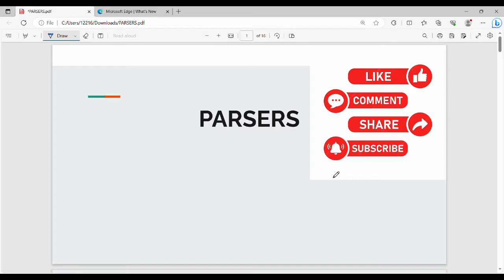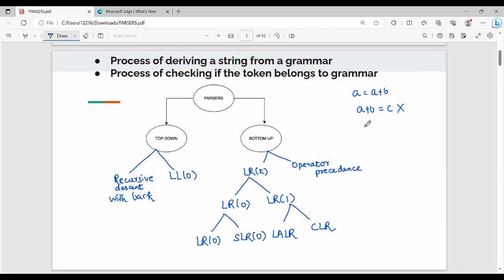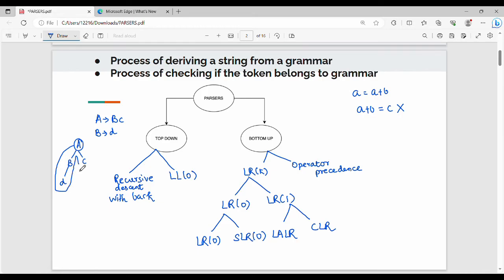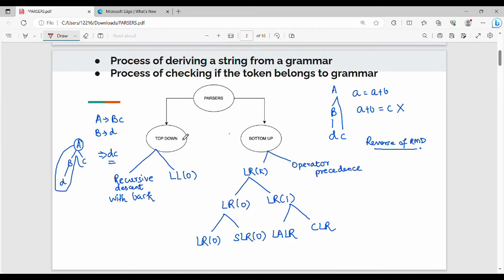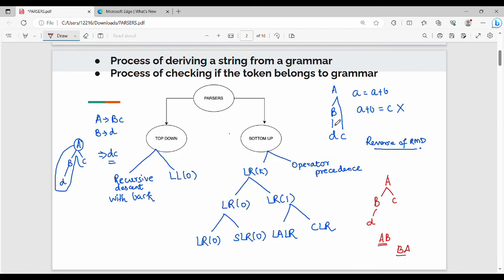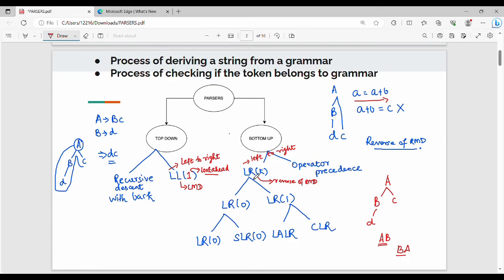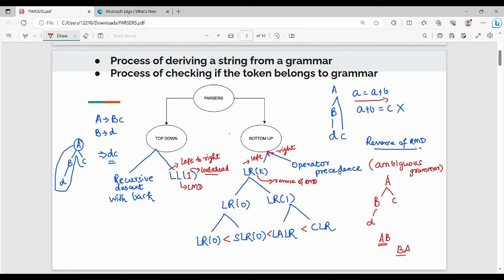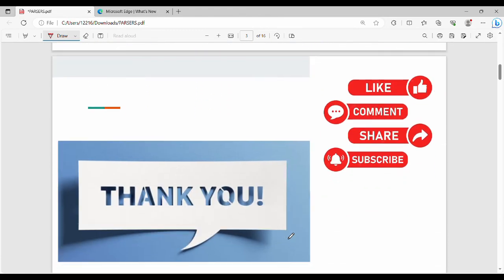2.16 Parser Introduction in Tamil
I have discussed about parsers